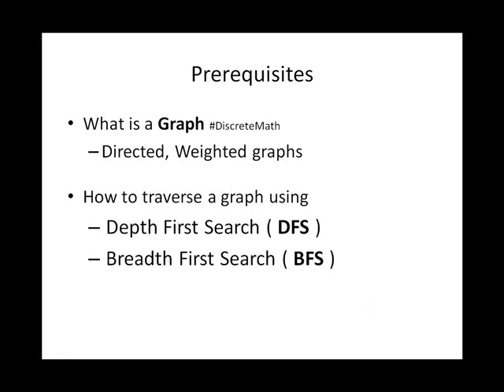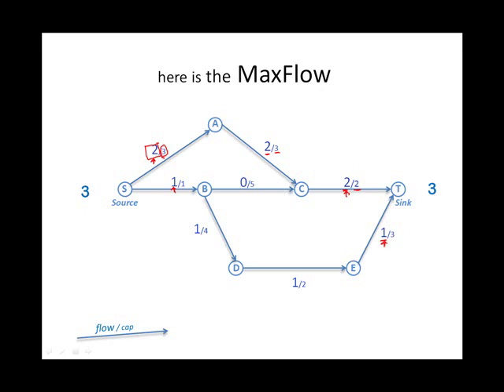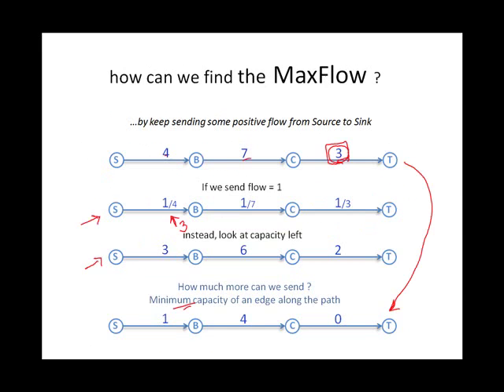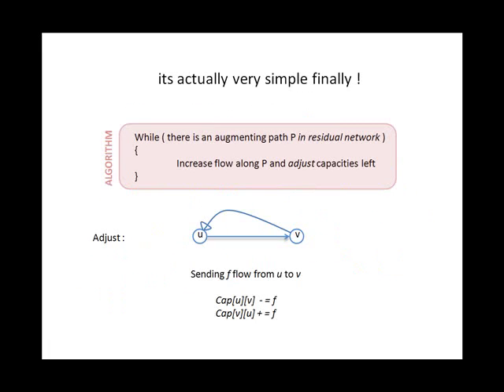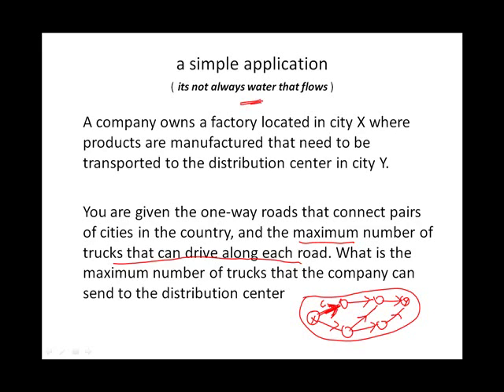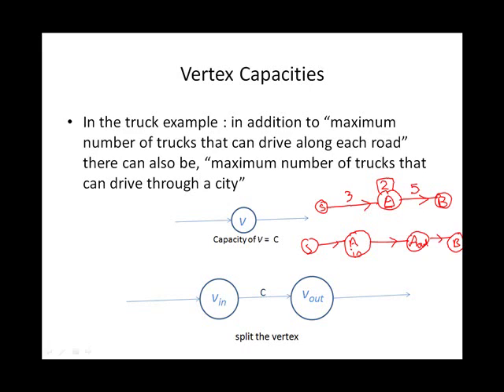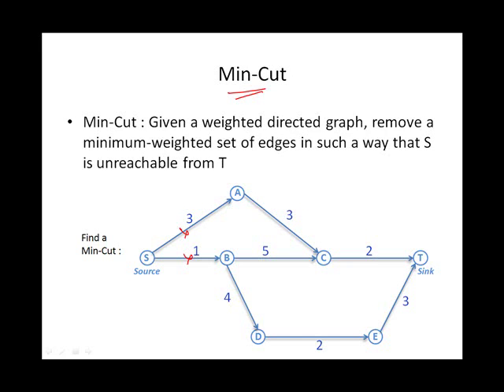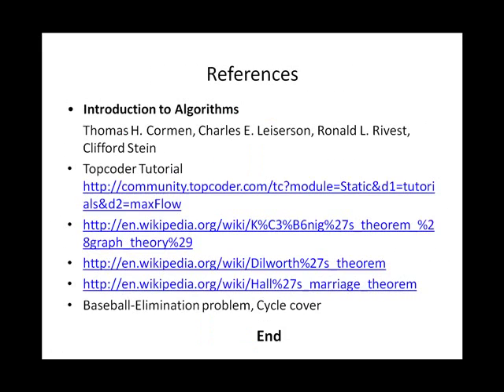Video4 MaxFlow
Module Name: Basics of graph theory: graph theory basics- max flow